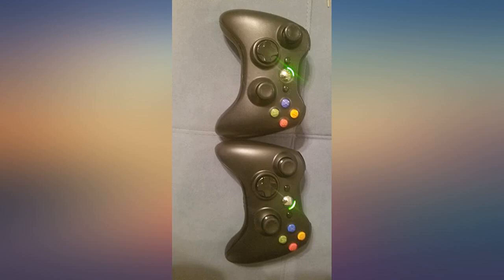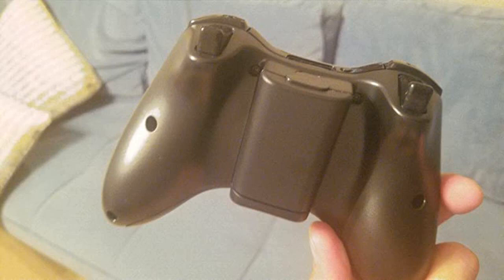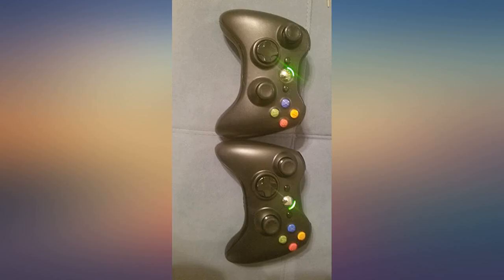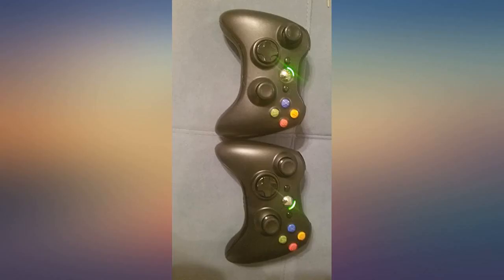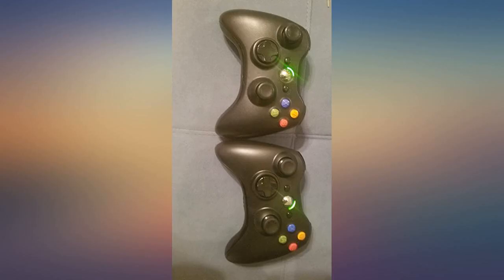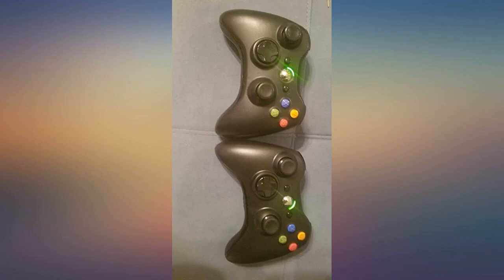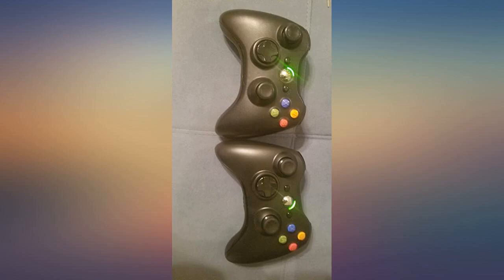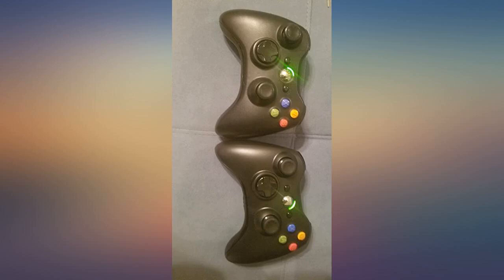YCCSKY Xbox 360 Wireless Controller, 2.4GHZ Xbox Game Controller Wireless Remote 360 Contr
Main Features:
by entering your model number.. ☑️ [MULTI-PLATFORM COMPATIBLE] Our Xbox 360 Wireless Controller compatible with Xbox 360 and most PC with Windows 7/8/10 system, but, it's not Original and not compatible with Xbox One! Delivering a consistent and universal gaming experience. (Note: Work on PC requires additional adapter, but it is Not included). ☑️ [2.4GHZ WIRELESS DESIGN GAMEPAD] Enhanced Xbox 360 joystick's high-performance wireless technology allows you to control up to 30 feet of motion, with up to four controllers simultaneously on the same console and powered by two AA batteries. (Note: The rechargeable Battery is NOT included in the package). ☑️ [ERGONOMIC DESIGN] Award winning compact ergonomics and more streamlined design matches the player's hand for maximum comfort, ensuring that you can be totally comfortable to play for hours in the game. ☑️ [PROFESSIONAL DESGIN] The precise thumb lever, two pressure contact triggers and an 8-way arrow key to help you stay in control,the new left and right shoulder button design is easy to use, with vibration feedback, giving you a more realistic game experience. Adjustable vibration feedback for longer battery life. ☑️ [HIGH SENSITIVITY] Ensure that your motion signal will be received with zero offset, providing accurate and sensitive game speed

Reviews:
Opened the box, set it up and performed the pairing proceedure and it has worked great ever since.  No dislikes!. I was hoping to sync it with my xbox and havent been able to so far.  Otherwise, controller came in great shape!  Hope I can figure it out!!!. It came on time and works great for my Xbox 360. My old controller joystick was starting to stick and made it hard to play. Definitely going to get another one.. Nothing to dislike. Sync’d it with my 360 and it works just fine.. Perfect transaction .Just as described well packaged fast shipping . No issues with the controller.. [[VIDEOID:e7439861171fbafb8251046a920e6760]] This 360 control is nearly identical to the OEM control! In the pictures, the one on the left is OEM and the one on the right is aftermarket. The only noticeable difference between them is the silver power button, which doesn’t have an X and the back of the controller with the etched XBOX 360 stamp.Outside of that, the gameplay is smooth and the controller is very responsive. I am totally impressed with this aftermarket control.. This 360 control is nearly identical to the OEM control! In the pictures, the one on the left is OEM and the one on the right is aftermarket. The only noticeable difference between them is the silver power button, which doesn’t have an X and the back of the controller with the etched XBOX 360 stamp.Outside of that, the gameplay is smooth and the controller is very responsive. I am totally impressed with this aftermarket control.. Its your basic xbox controller, works well. Just needs batteries but other that that I have no problmes with it. I would recommend.